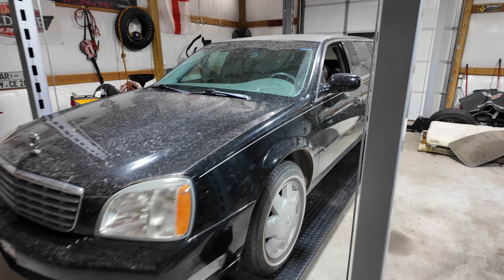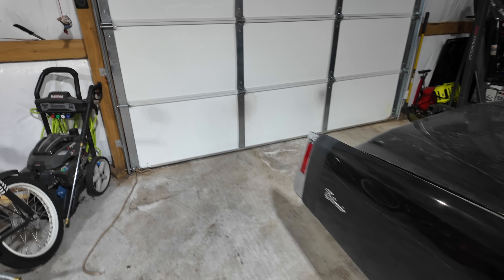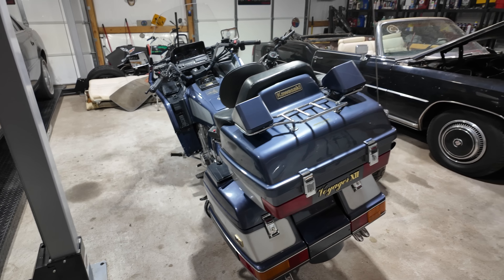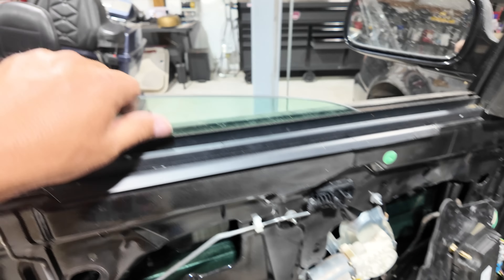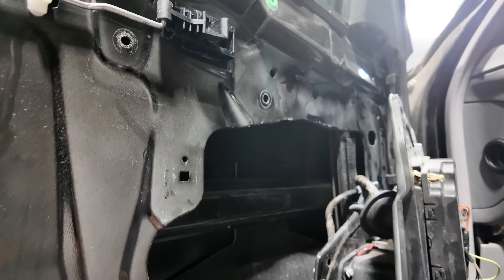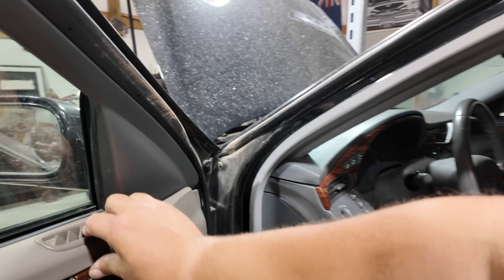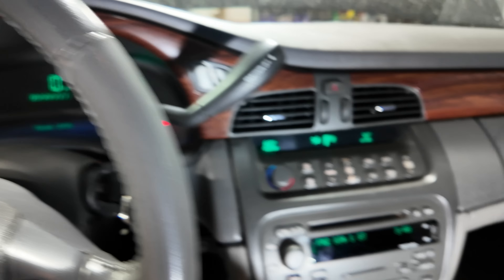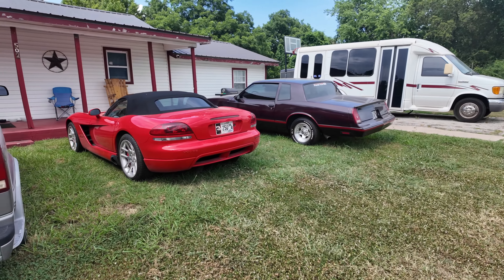Fixing Everything on my Cheap Cadillac Limo to Sell it!